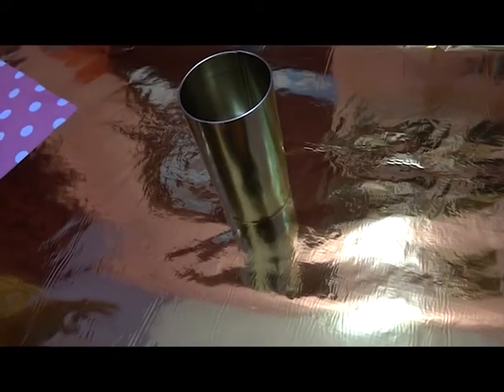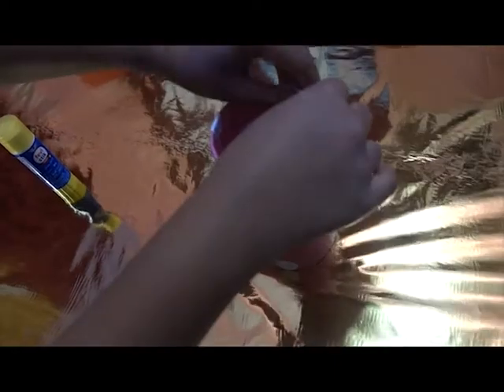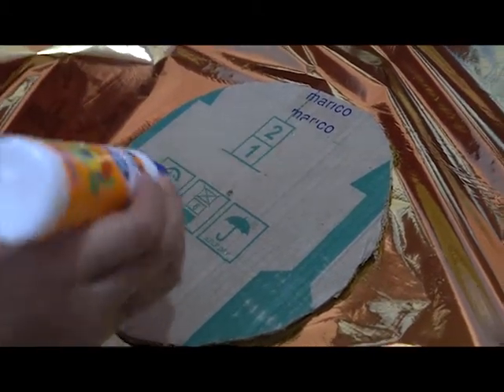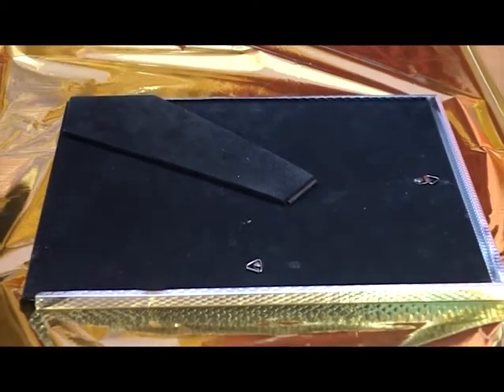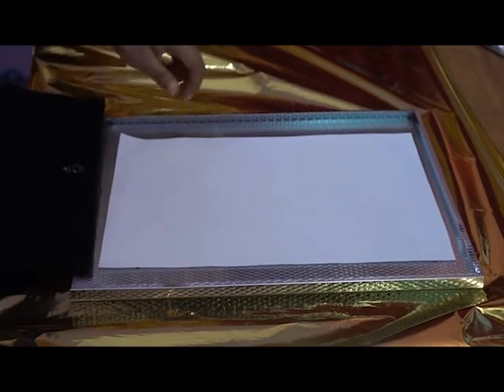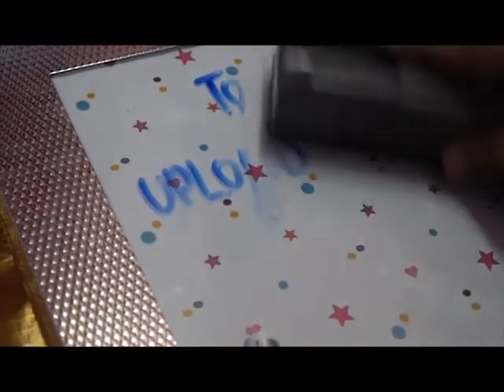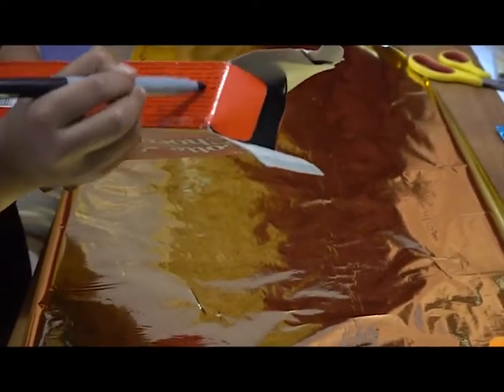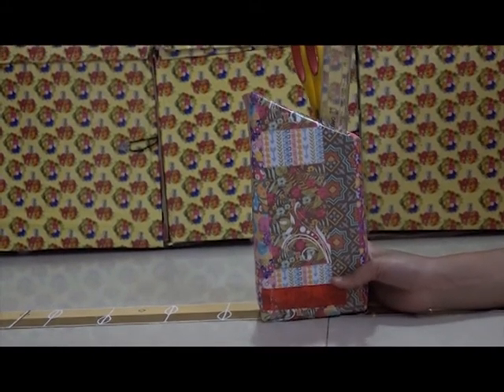DIY Room Decor + Desk Organisation Ideas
hey guys today we are showing a few ideas.
music easy day by kevin mcleod.
love
chimi.